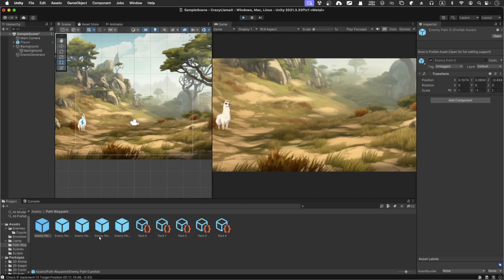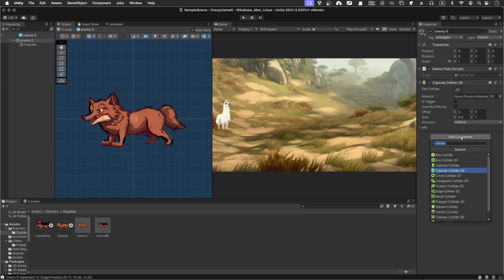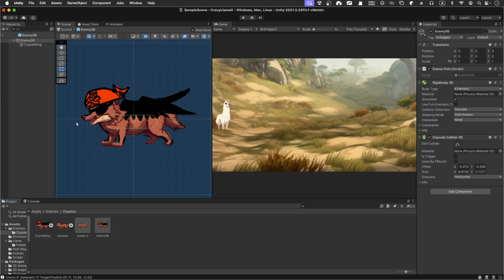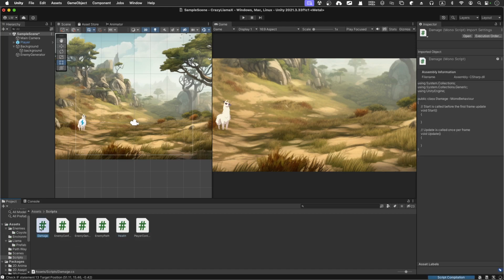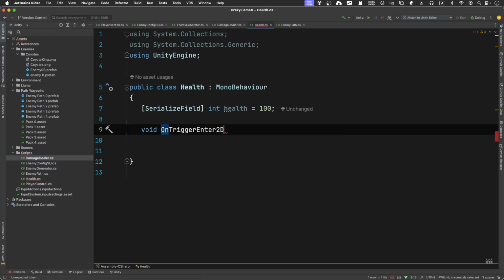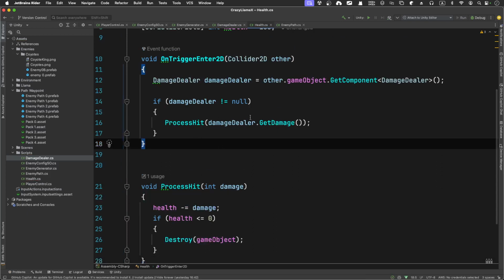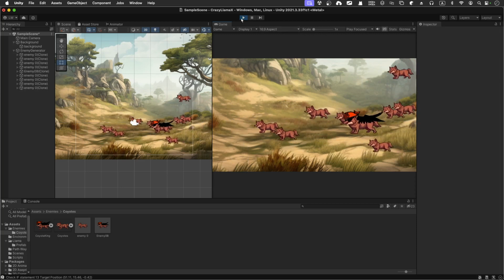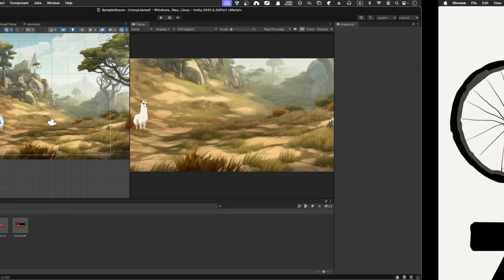GameDevBootCamp80 Add health to our player and enemy